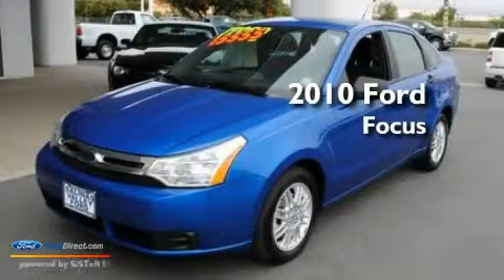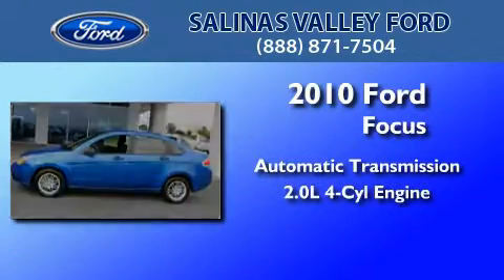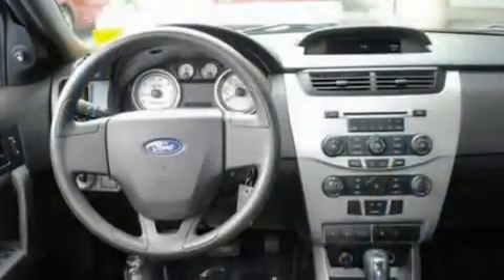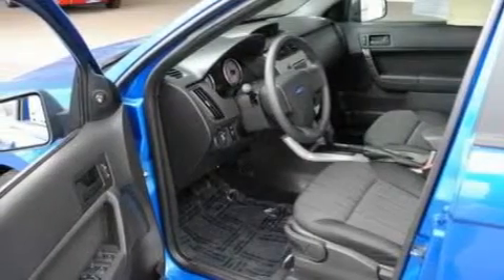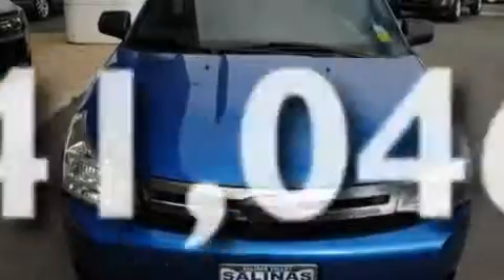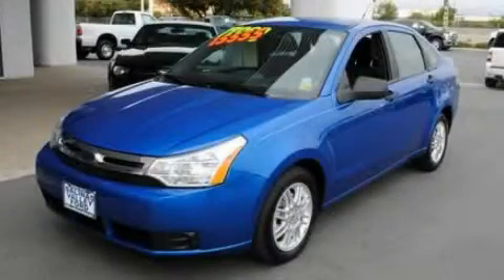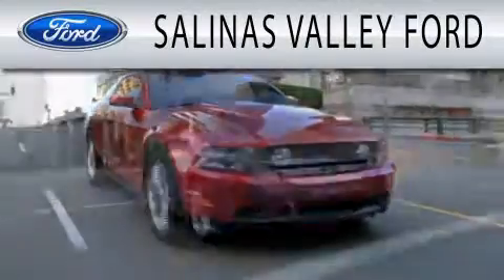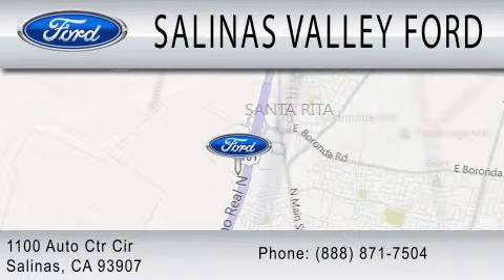2010 FORD FOCUS CA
Year : 2010
 Make : FORD
 Model : FOCUS
 Engine : 2.0L I4
 Trans . : AUTO
 Exterior : BLUE
 Miles : 41,046
 Interior : CHARCOAL BLACK
 Stock : R104710